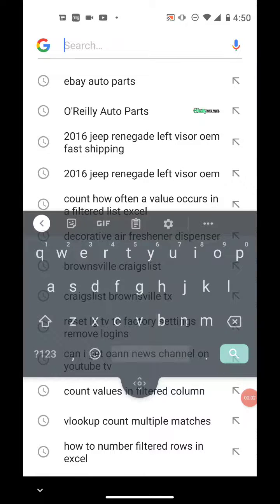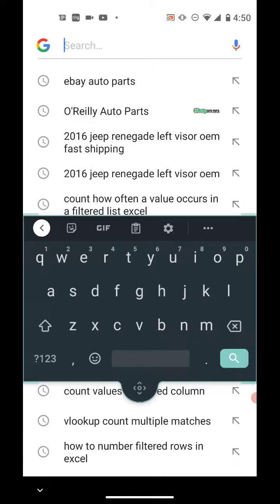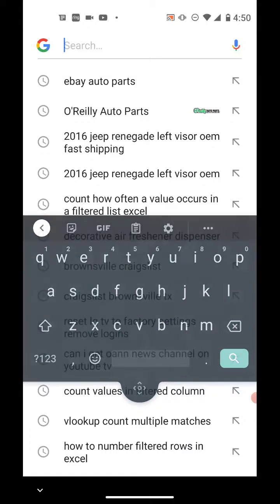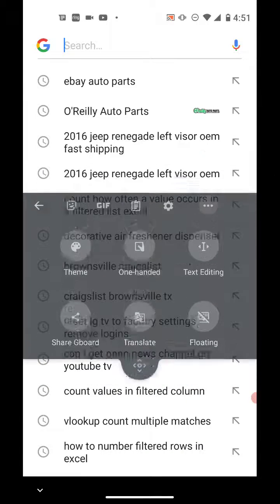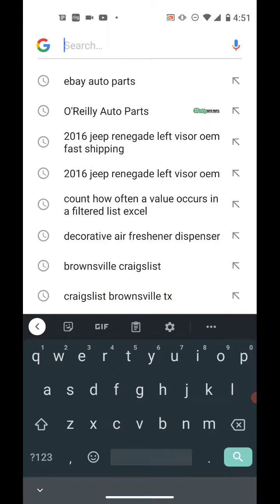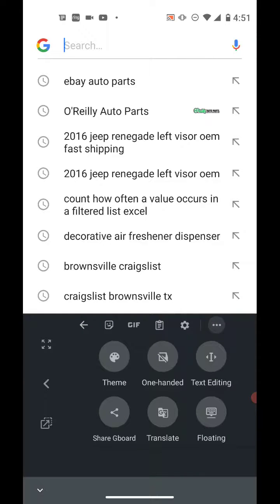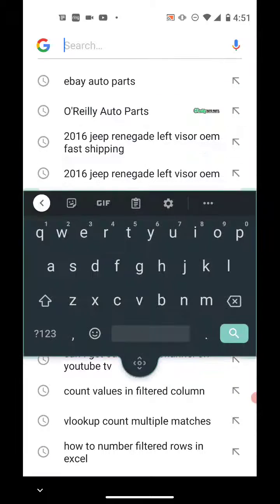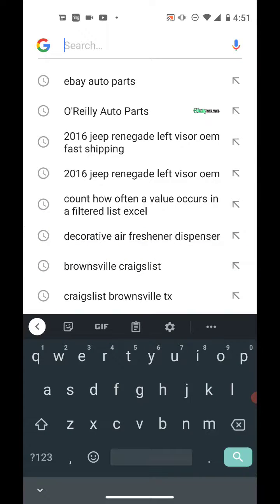Android Keyboard - Reset to Default - Remove Floating or One-Handed Keyboard Setting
Fixed detached / separated keyboard or reduced / squished keyboard.  Reset to default full keyboard view.